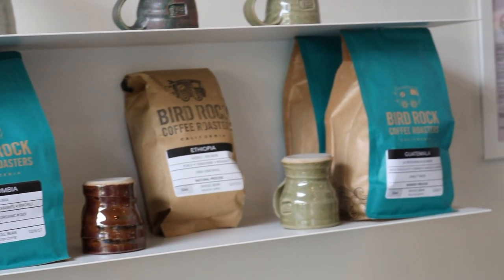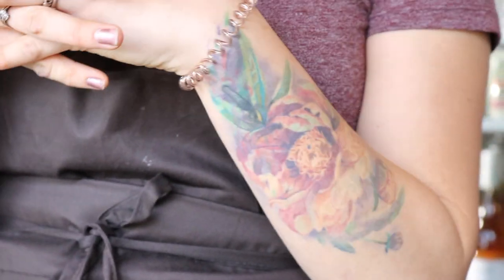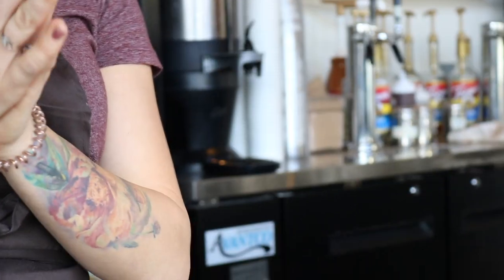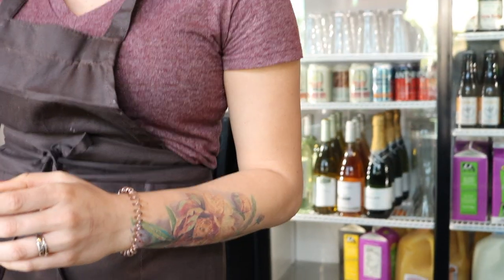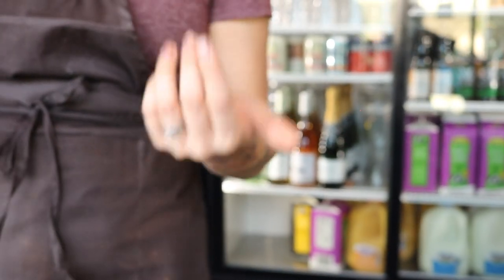Delicious Afogato and Crepes | refill Cafe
Welcome to Episode 5 of The Coffee Addict Series.
Today we are visiting Refill Cafe in San Diego California. I truly love going back to this place and enjoy this great little coffee shop! I hope you enjoy this vlog and plan to visit this amazing place!

For more pictures and info head to the Blog!

I have to thank some of the many people who have shown up for me and inspired me here on Youtube!

oops there's so many!!

Gear:
Canon EOS Rebel T6i Video Creator Kit